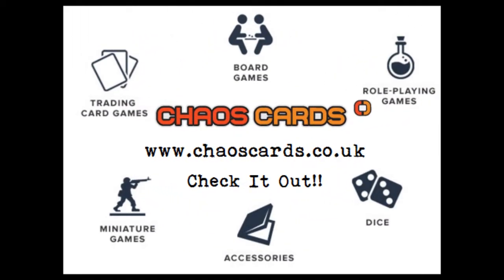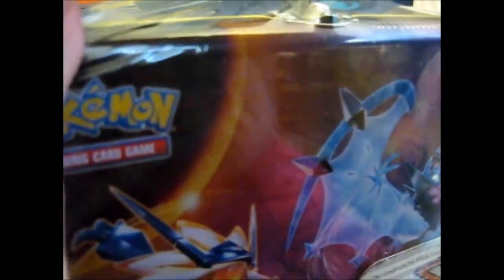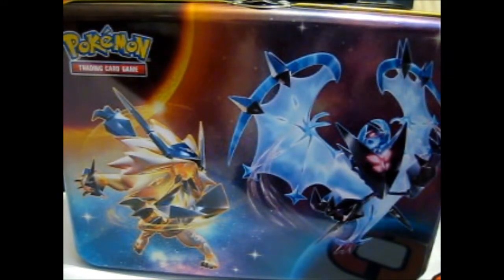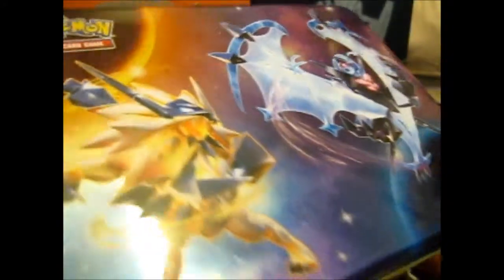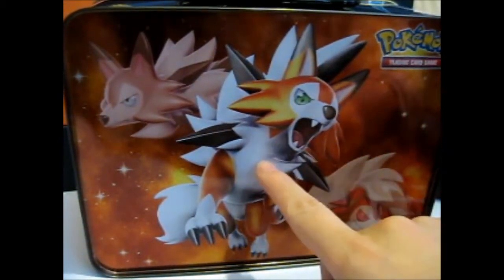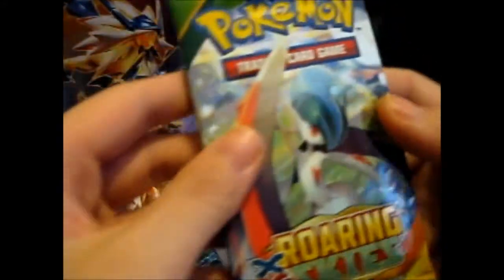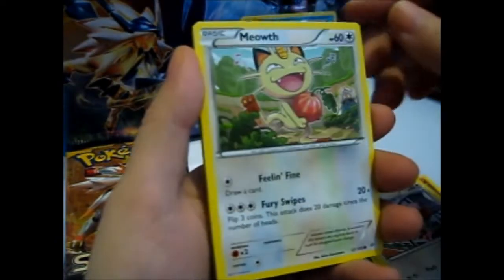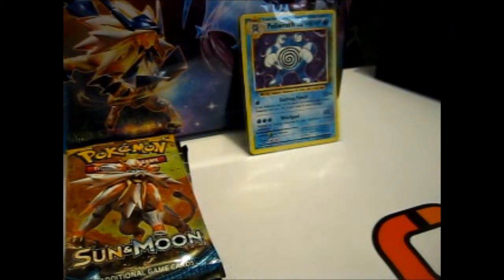Pokémon Collectors Chest Tin ~ Spring 2018 [Necrozma] Opening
Opening of: Pokémon Collectors Chest Tin ~ Spring 2018 [Necrozma]